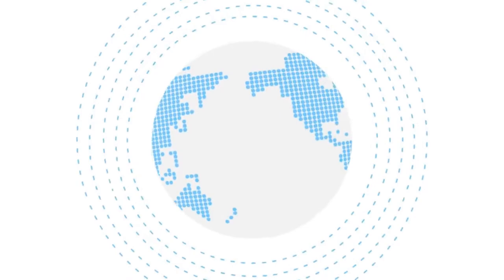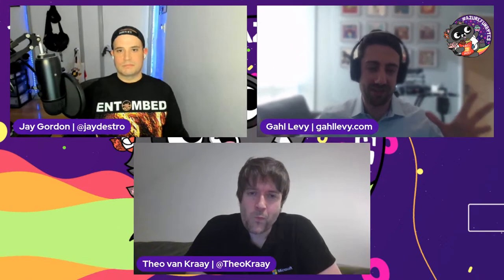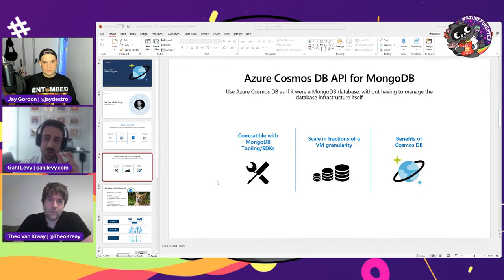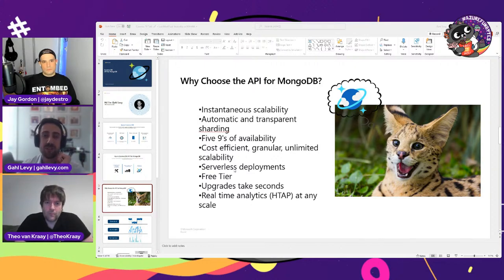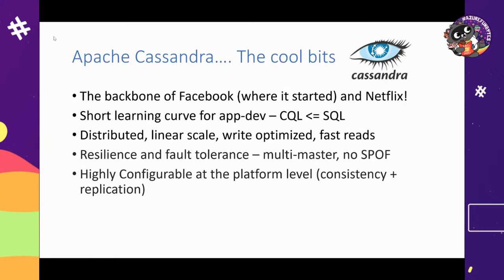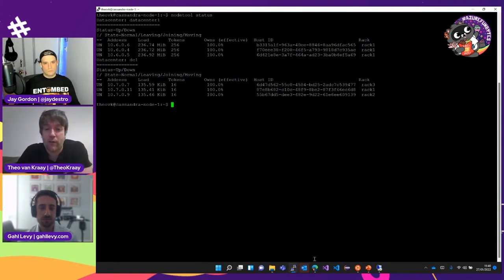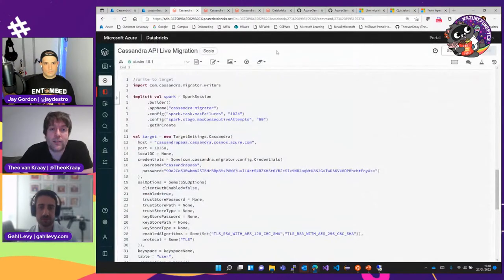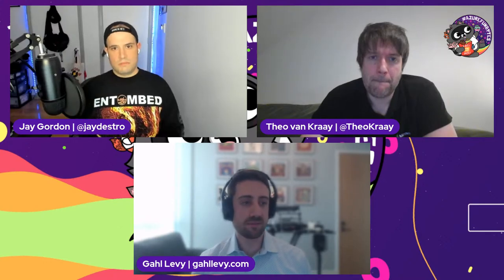AzureFunBytes Episode 67 - What's New With @AzureCosmosDB?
00:00:00 - Opening
00:02:26 - Welcome back to AzureFunBytes!
00:03:55 - Welcome Gahl and Theo!
00:06:01 - How did you get here, Theo?
00:07:40 - How did you get here, Gahl?
00:09:21 - Reviewing the different APIs for Azure Cosmos DB
00:13:36 - Common use cases
00:17:10 - More info on the API for MongoDB
00:23:32 - How long does it take to autoscale?
00:26:28 - How do I upgrade my database account to receive new features?
00:28:20 - Demo the API for MongoDB
00:30:46 - Now let's learn about the Cassandra API for Azure Cosmos DB
00:35:09 - Cassandra MI vs API - how to choose?
00:37:38 - How to migrate your Cassandra workloads to Azure Cosmos DB
00:41:38 - Demo: Cassandra live migration
00:44:15 - Configuring Spark
00:54:56 - Reviewing the migrated data

This week on AzureFunBytes join us to discuss what's new with Azure Cosmos DB. Azure Cosmos DB is a fully managed platform for NoSQL databases that works with most programming languages with multiple API’s for accessing and manipulating data. Choose from multiple database APIs including the native Core (SQL) API, API for MongoDB, Cassandra API, Gremlin API, and Table API. Build fast with open source APIs, multiple SDKs, schemaless data and no-ETL analytics over operational data. Azure Cosmos DB is a schema-less service that will automatically index your data regardless of the model you choose. Common use cases for Azure Cosmos DB include IoT, retail, marketing, gaming, web apps, mobile apps, social applications, and analytics.

Some of the big advantages of using Azure Cosmos DB include low latency and global availability with replication, multi-region writes, auto-scaling, and integration into other Azure Services (Azure Kubernetes Service, Azure Key Vault, more). Backing the reliability of Azure Cosmos DB is an unbeatable SLA, 99.999% availability, and enterprise-level security for every application.

To help me understand more about Azure Cosmos DB, I'll welcome Gahl Levy and Theo van Kray from the Cosmos DB product team. They will join me to provide updates on all the latest on Azure Cosmos DB and how it has support for it’s own native SQL API as well as other open source API’s. The two most popular of these is Azure Cosmos DB’s MongoDB API and Cassandra API. In this episode we will introduce viewers to these two API’s and talk about the benefits of using them. We will also talk about the latest updates and features as well as how to get started on migrating existing workloads to Azure Cosmos DB.

Benefits of running MongoDB and Cassandra workloads:

Fully managed database (No DBA needed)
High elasticity, high availability
Better integration with other native Azure services
Compatibility and version support with native MongoDB and Cassandra.

Latest updates for MongoDB API and Cassandra API (and MI)
Paths for migrating MongoDB

Mongodump/restore
ADF
DMS
Other
Capacity Calculator to estimate workload size.
Paths for migrating Cassandra

Azure Managed Instance for Apache Cassandra
Or fully managed Cassandra API

Docs:

Tutorial: Use Data migration tool to migrate your data to Azure Cosmos DB

Cassandra migration docs:

Hybrid cluster - Cassandra MI only
The best option – especially for on prem customers. Use Cassandra replication out of the box.
Dependent on customer running OSS Cassandra v3.11 (or higher) in their source environment
Dual-writes - Cassandra MI and API (with CLTTL enabled)
Next best option for real-time migration
Docs:
More involved, but works for any Cassandra wire protocol compatible source, and thus will work in a wider number of use cases.
Offline - Cassandra MI and API
Spark with Cassandra Connector is the best option for offline migrations at scale.